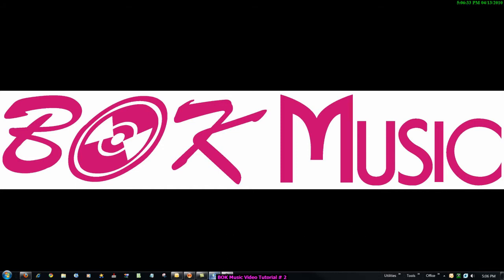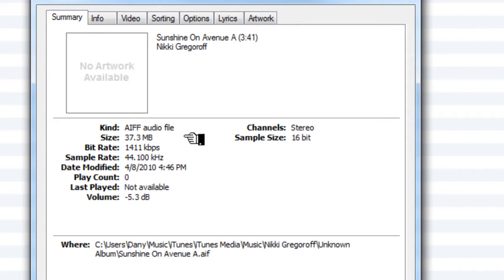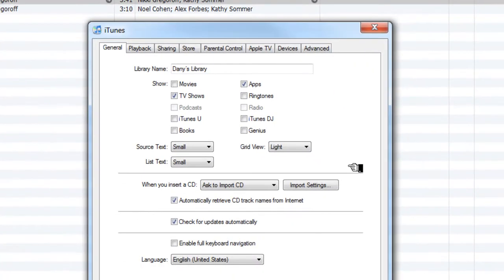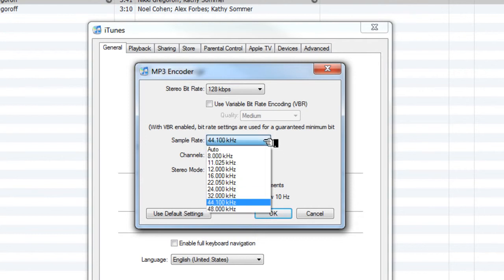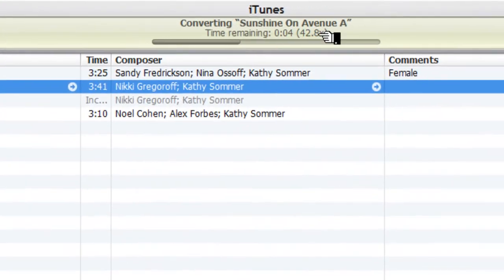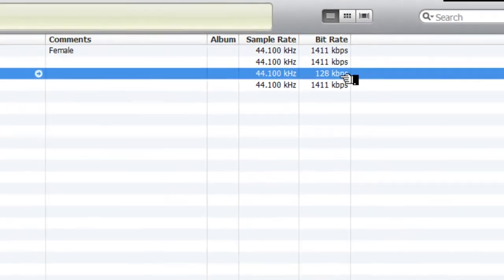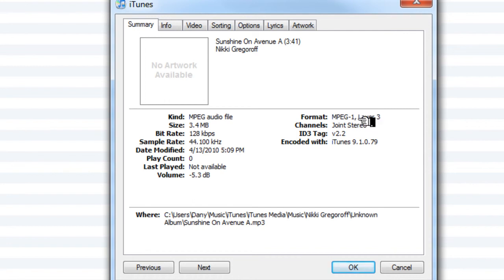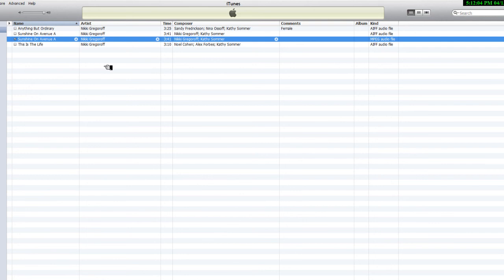BOK Music Video Tutorial 2 - Converting AIFF Files To MP3 In iTunes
This video will show you how to convert your AIFF files into MP3 files at 128 kbps using iTunes.